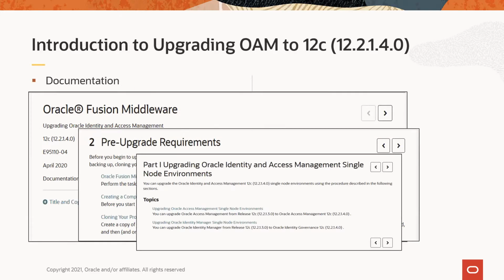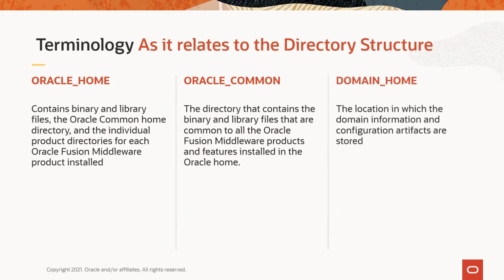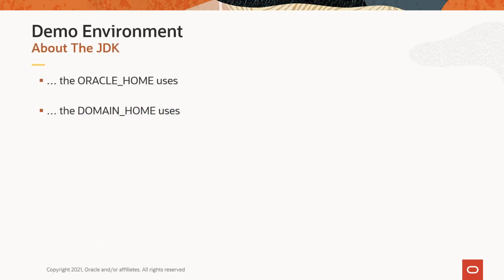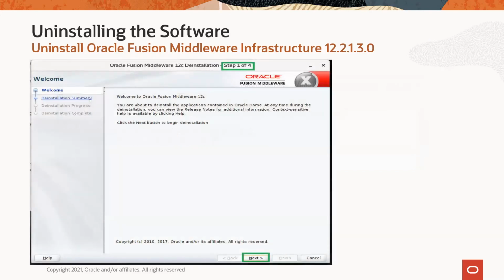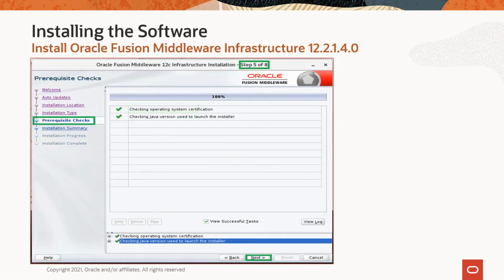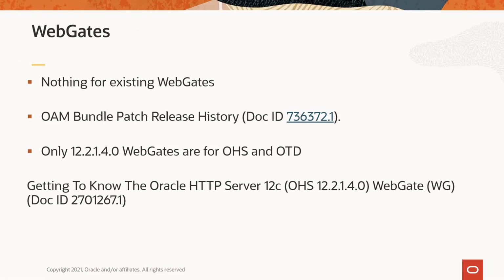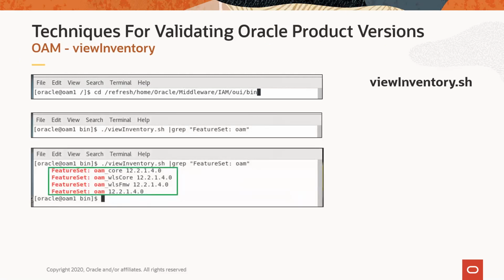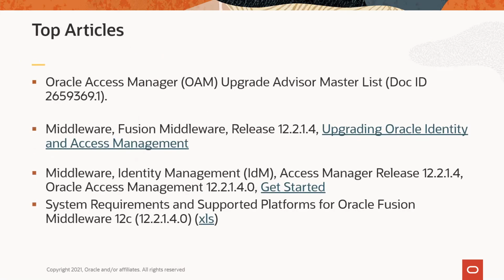Upgrading Oracle Access Manager (OAM) from 12.2.1.3 to 12.2.1.4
Join our experts in this demo, and learn how to upgrade OAM from 12.2.1.3 to 12.2.1.4